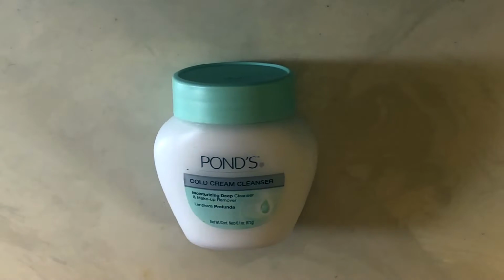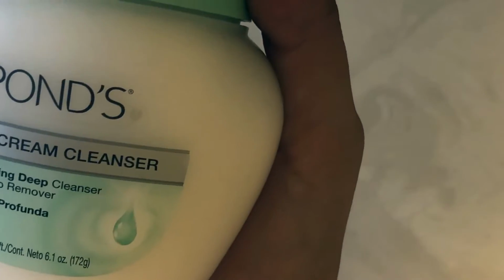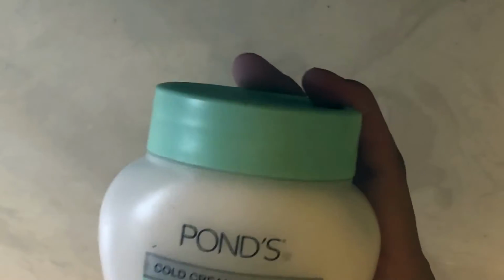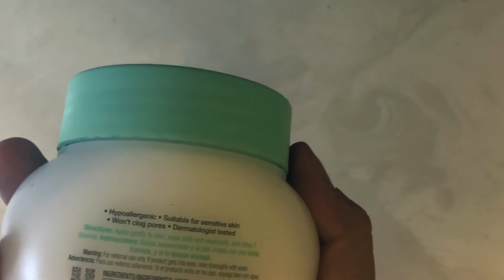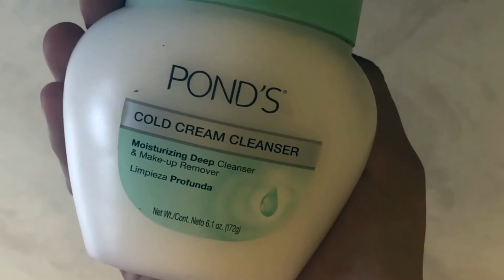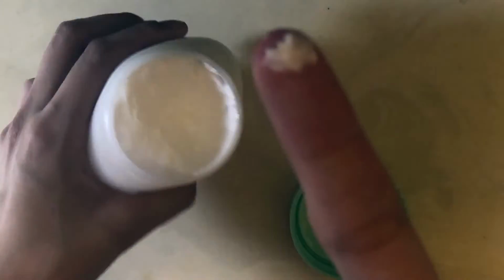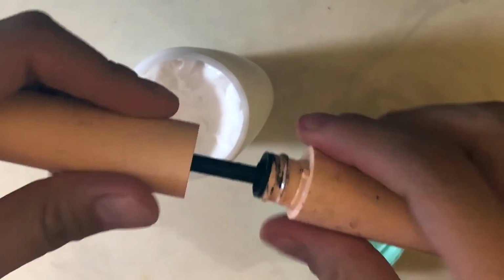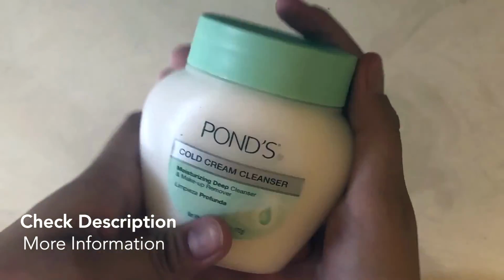✅ How To Use Pond's Cold Cream Cleanser Review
About this product:

Pond's Cold Cream Cleanser

Pond’s Cold Cream removes makeup and improves skin’s moisture, texture, and smoothness. Unlike ordinary makeup removers, Pond’s Cold Cream is 50% moisturizer. It melts away all traces of your toughest makeup, while infusing skin with vital hydration. Clean, soft, glowing skin – all in one step!